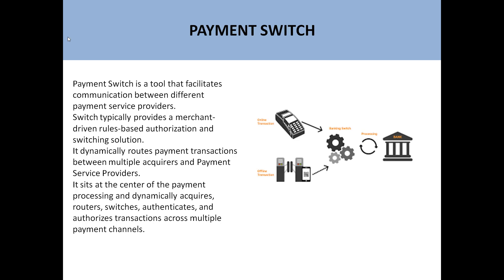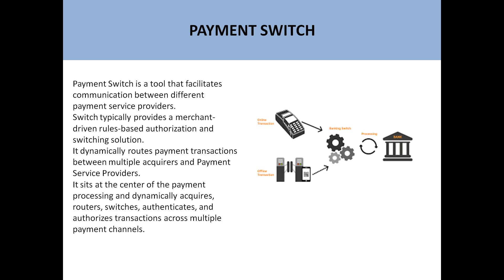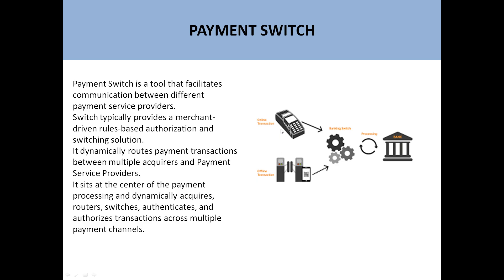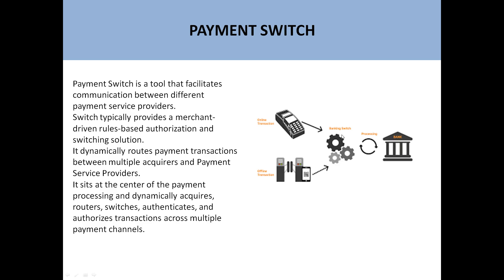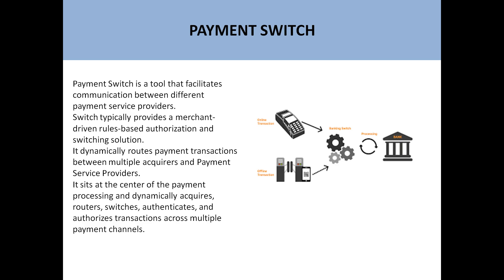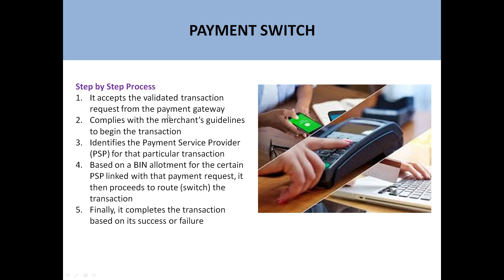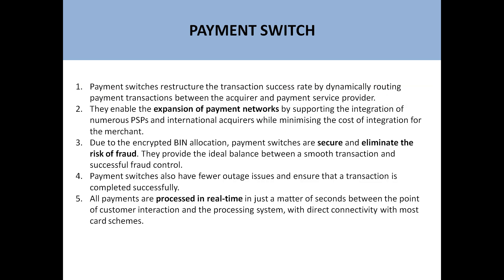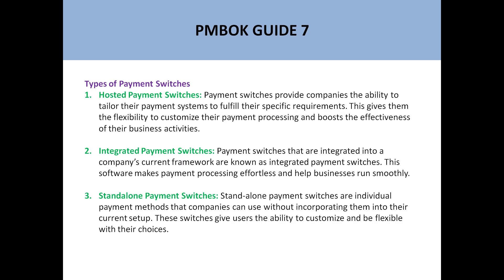Payment Switch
Payment Switch is a tool that facilitates communication between different payment service providers.
Switch typically provides a merchant-driven rules-based authorization and switching solution.